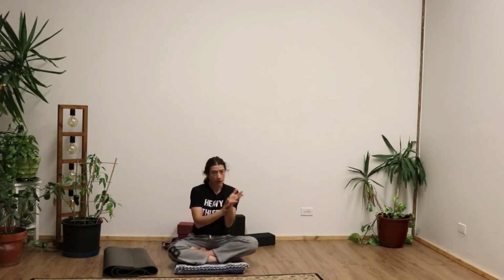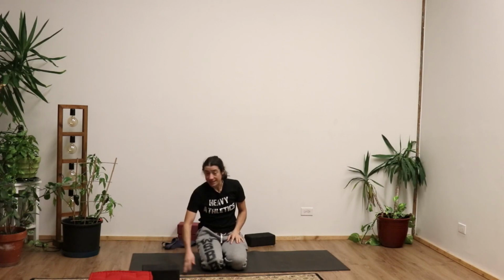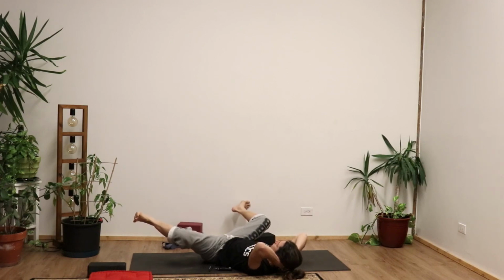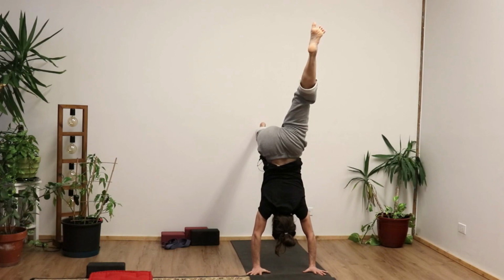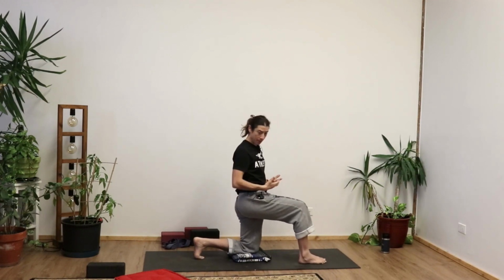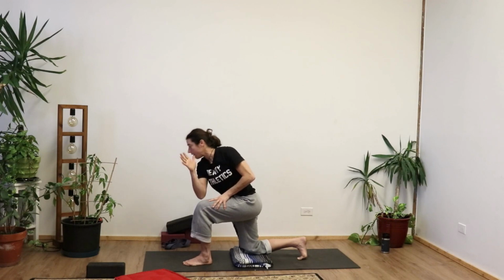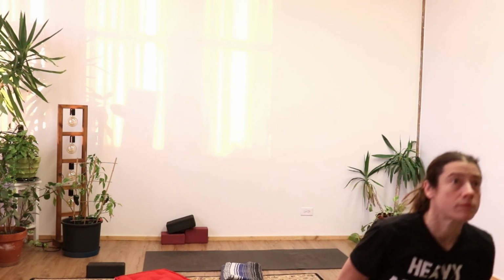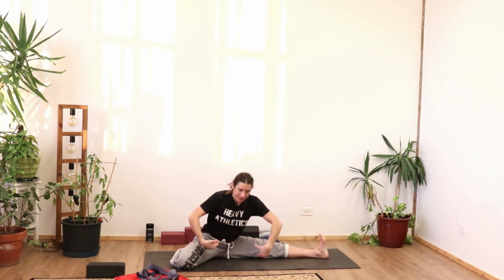Lung Supports Dancer, Ease // FORREST YOGA CHICAGO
12.13.23